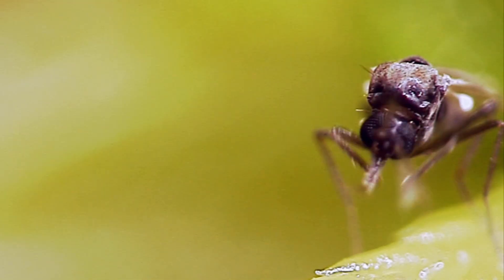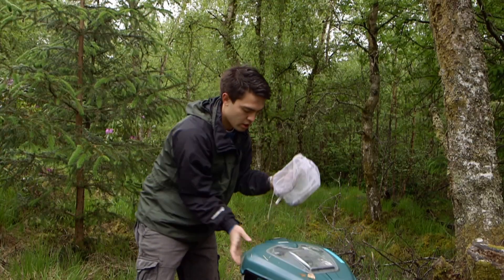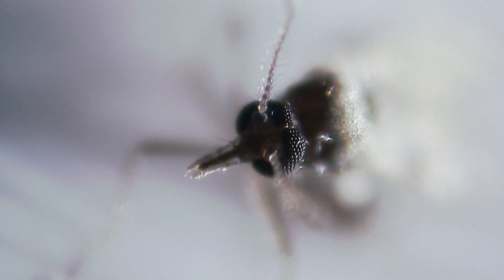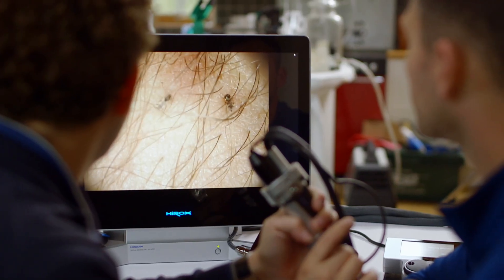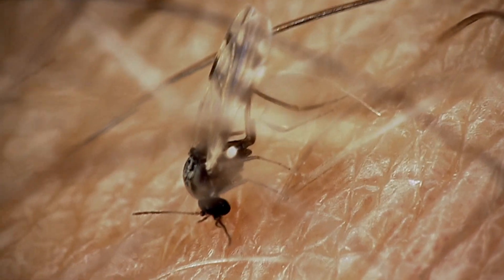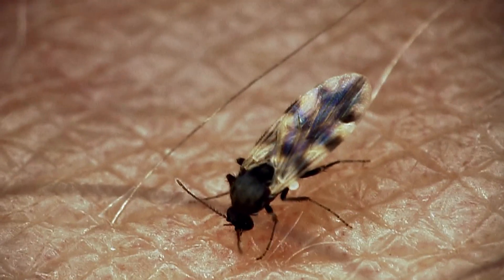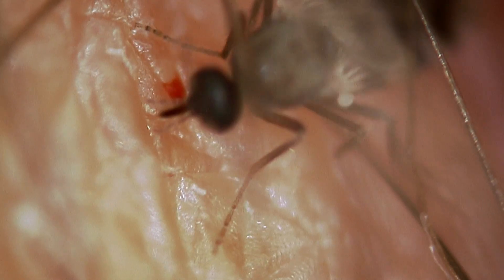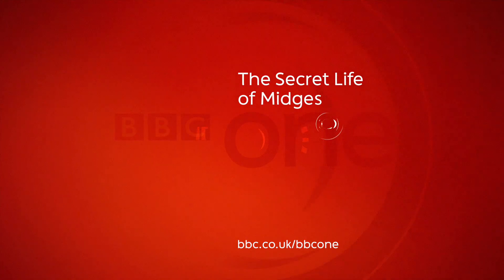Midge bites through presenters arm - The Secret Life of Midges - BBC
A hungry midge bites into Presenter James Logan's skin and feeds on his arm.